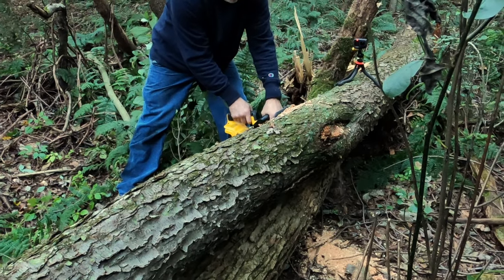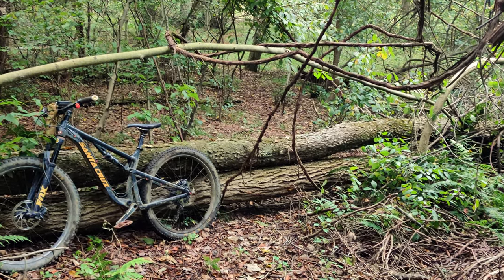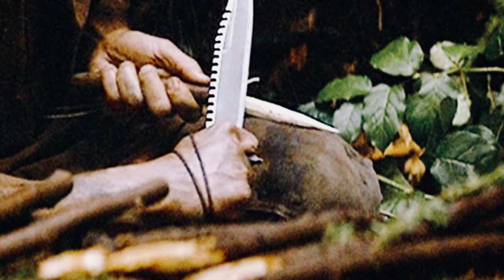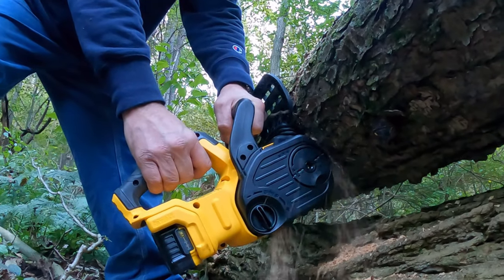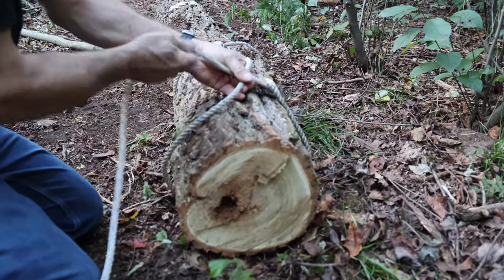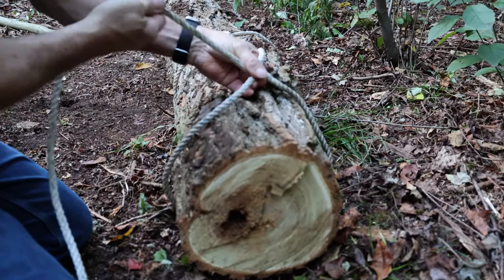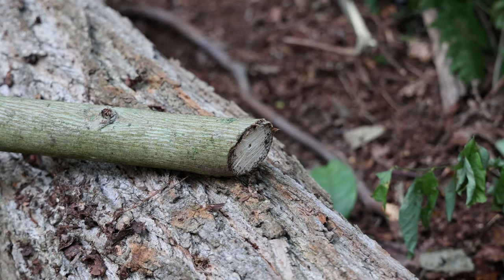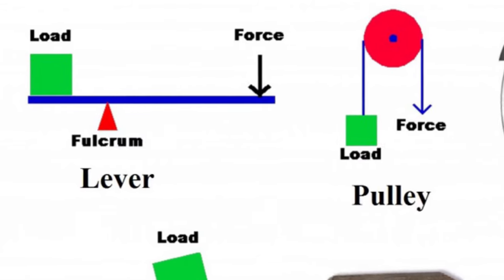Move logs cheap and easy!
Today I will share with you, an invention that I came up with when I needed to move a couple logs weighing over 500 pounds each. Best of all is that you only need about 15 feet of relatively heavy duty rope and a saw. Although I always carry a saw in my hydration pack, I am going to start carrying rope. It doesn't weigh much, nor take up much space, but it can save a ton of unnecessary  cutting just to get the trails clear. Plus you can make some sweet skinnies to play on!

Wanna help me me improve future content at no cost to you? Just simply click on the Amazon links below and buy anything (even if its totally not related to the items in the video) within 24 hours, and I can earn small commissions the entire order! Thanks so much to those who help!
►Folding Pruning saw:
►Nylon Spiral Rope:
►DeWalt 20v chainsaw: